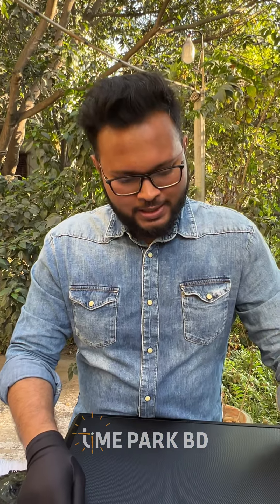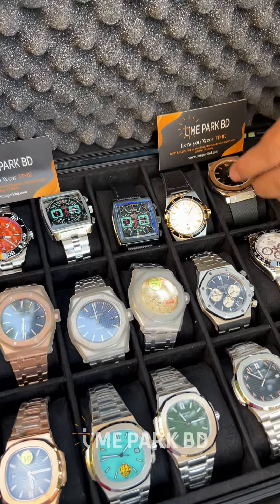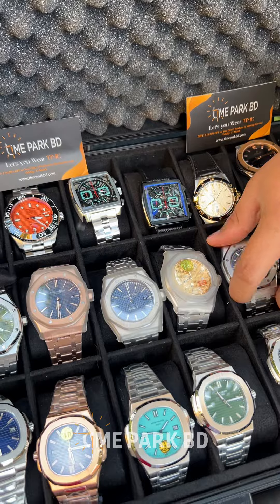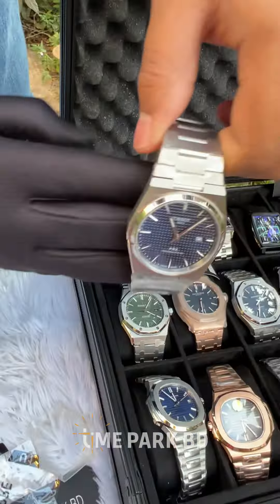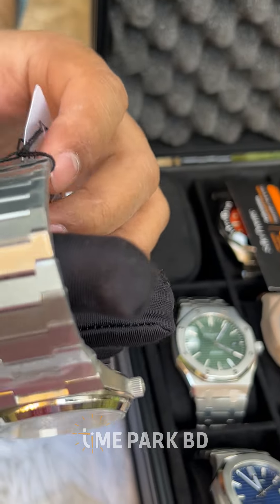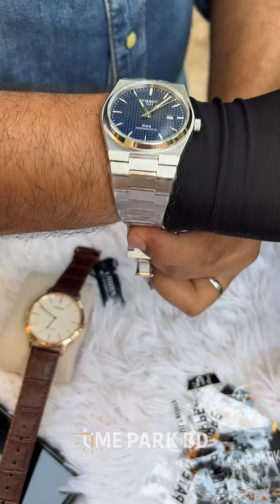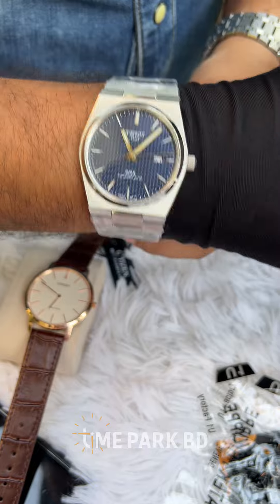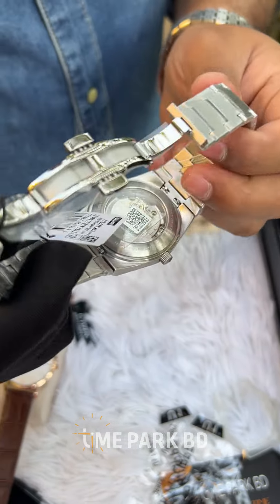Tissot PRX Automatic Review Watch Price In Bangladesh 2024 ⌚Premium Watch Price 😱Watch Price In BD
Watch Price In Bangladesh 2024 ⌚ Premium Quality Watch Price 😱 Wrist Watch Price In BD| Watch 2024

Watch Price In Bangladesh 2023 ⌚ High Price Original Watch Price 😱 Wrist Watch Price In BD
Watch Price In Bangladesh 2023 ⌚ Low Price Original Watch Price 😱 Wrist Watch Price In BD|Watch 2024

10% ডিস্কাউন্টে ব্রান্ডের লাক্সারি ঘড়ি 🔥 Luxury Watch Price in Bangladesh 2024 🔥 Rolex Watch Price 🔥

Watch Price In Bangladesh 2024
Men's Watch Collection BD 2024
Watch Price
New collection Watch
New collection Watch price
New design Watch
New collection watch 2024
Watch wholesale price
watch price in Bangladesh
Watch price in bd 2023
Wholesale Watch Market BD
Low Price Original Watch Price
Hand Watch Price
Wrest Watch Price In BD
ঘড়ি
Watch Price In Bangladesh 2023
ঘড়ির দাম
budget watch price in bangladesh
Gift Watch Price
Watch
student watch bd